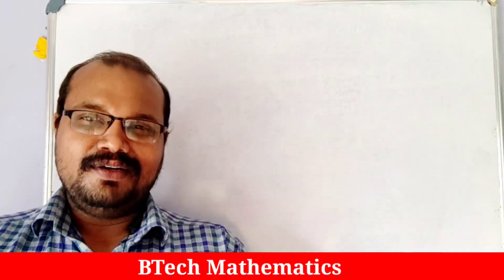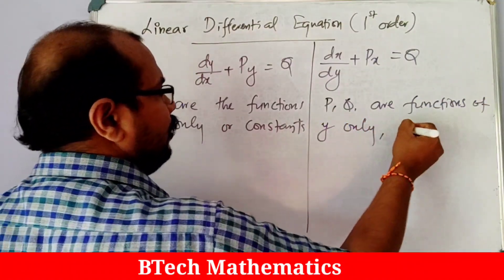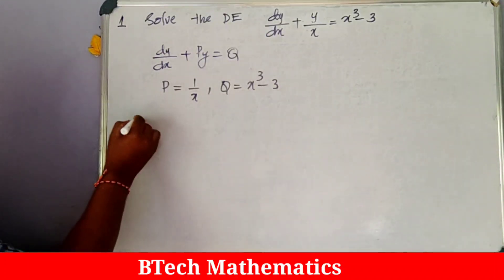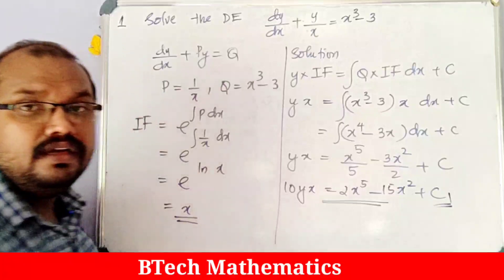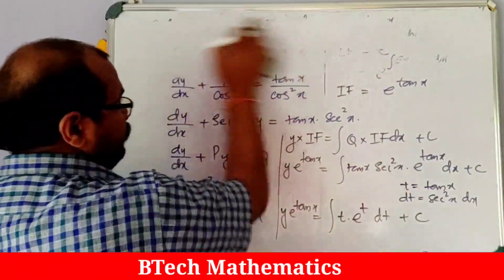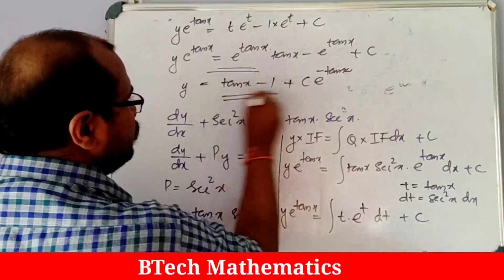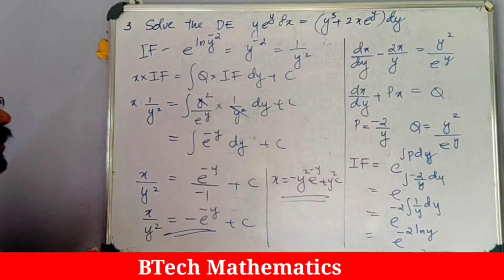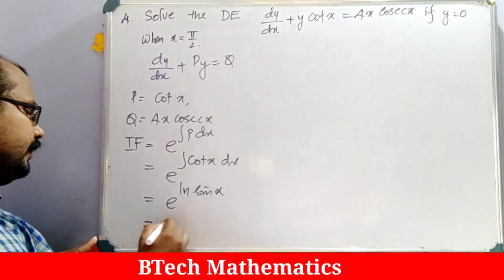Linear Differential Equations | Solution of DE | Differential Equations (Part 3)| BTech BSc| Maths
Solution of First Order Differential Equations
Differential Equations (Part 3)
BTech  BSc
Mathematics